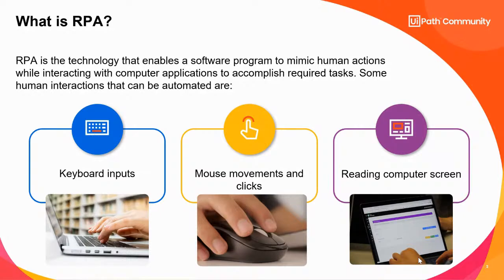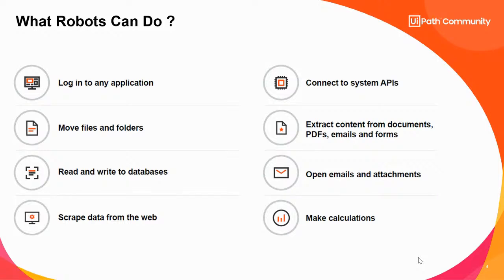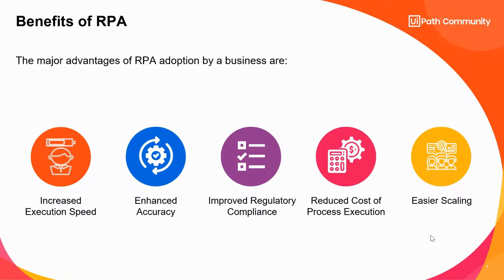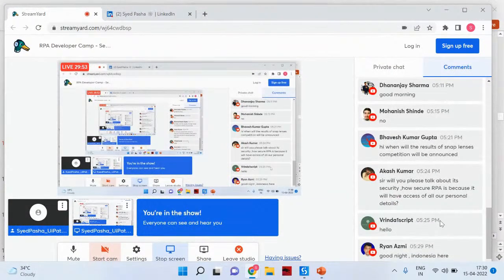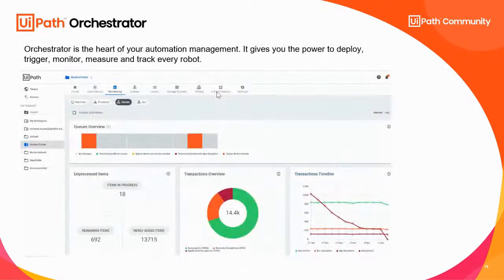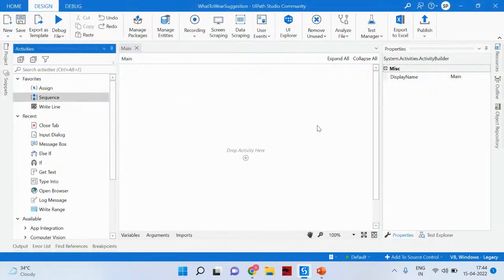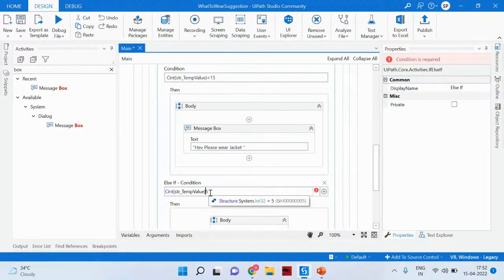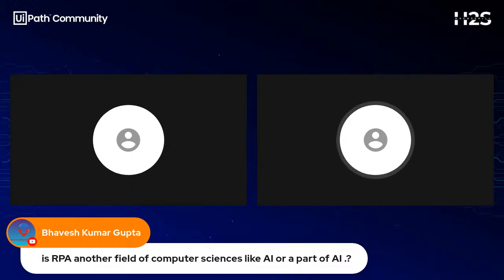RPA Developer Camp - Session 1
50% of the organizations are likely to invest in RPA & create jobs in the future.
A right from scratch Bootcamp series to get an exclusive learning experience about RPA from the experts.